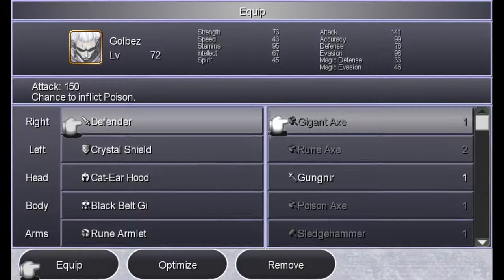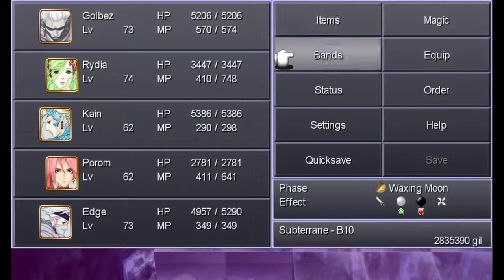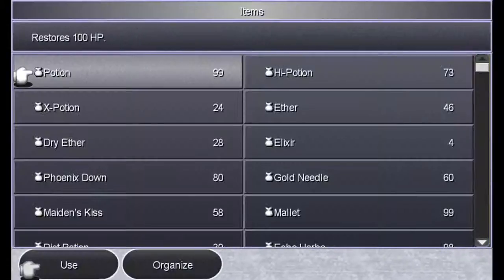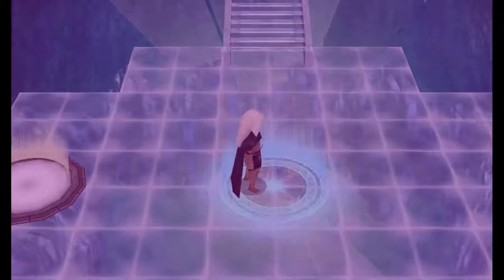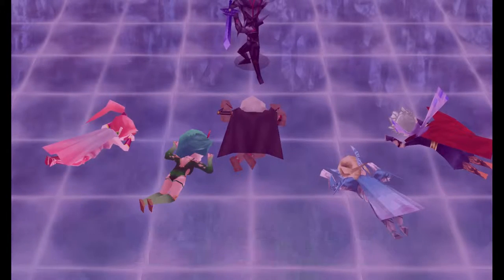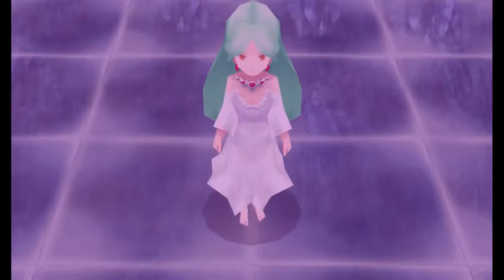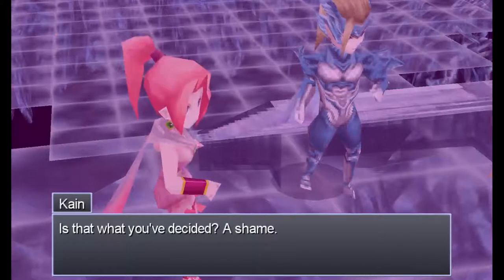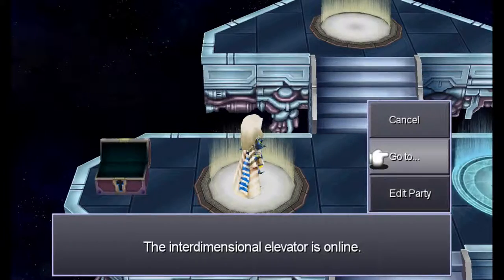Final Fantasy IV: The After Years - 53 - A dark past resurfaced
We run into a spectre from Cecil's past as we continue through the story. I mess up, don't bring Cecil and wipe. Then I don't bring Cecil and Rosa with Ceodore and we lose a party member because of this. Ah, blind play throughs... you live and learn!